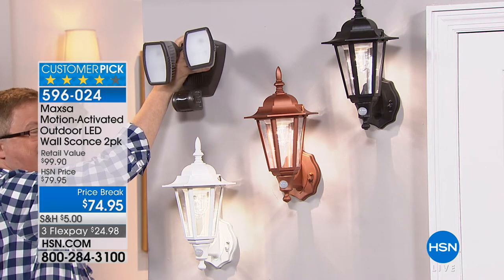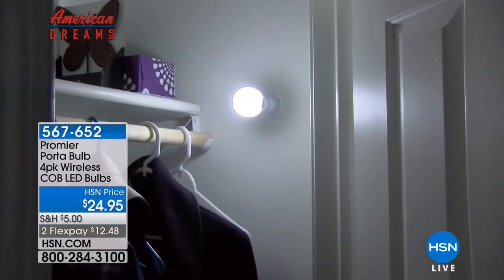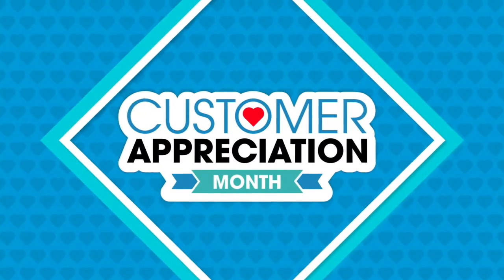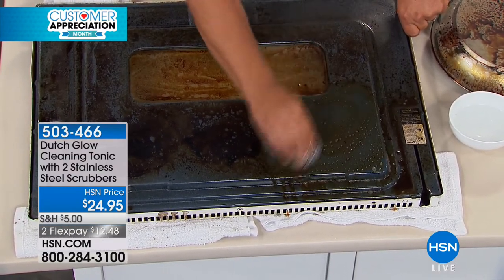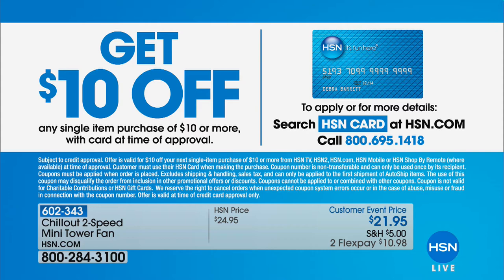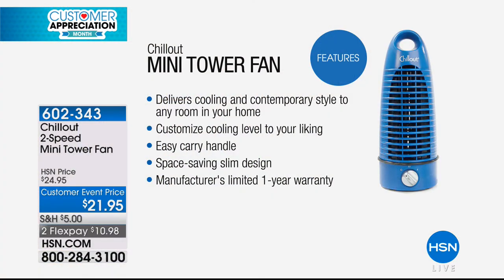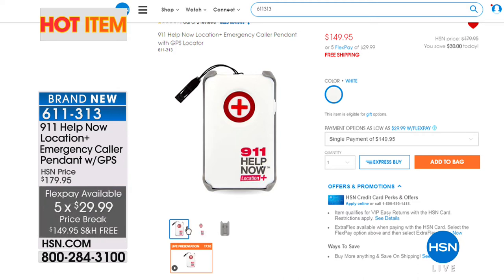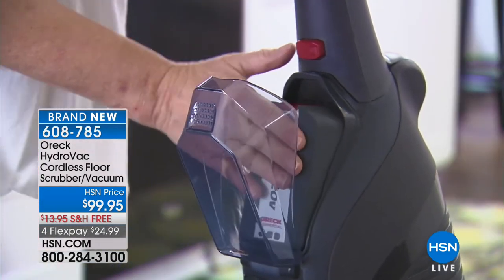HSN | Household Helpers 04.29.2018 - 09 AM